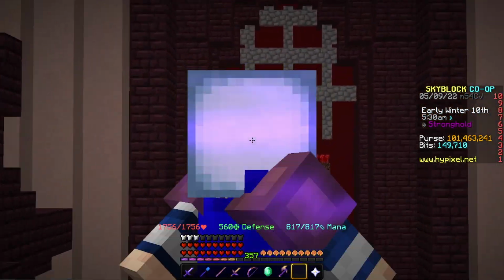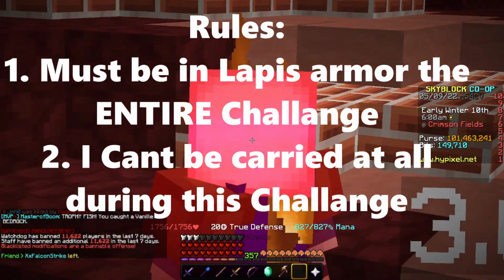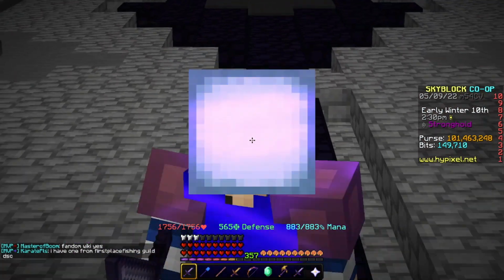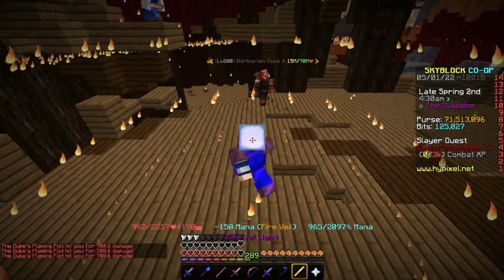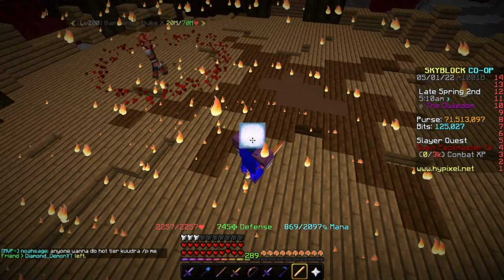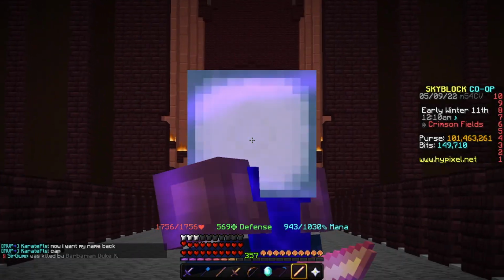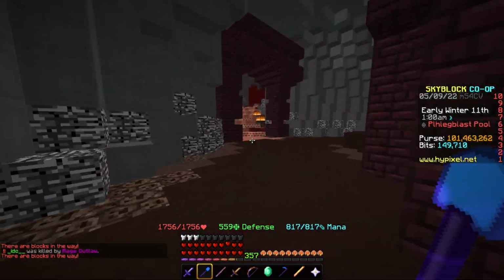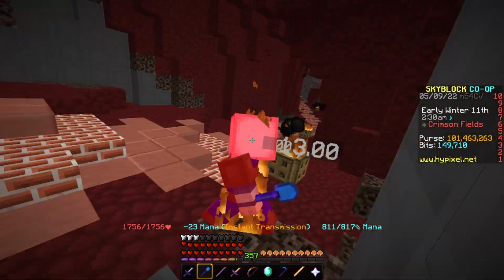How I Beat The New Nether Update In Lapis Armor | Hypixel Skyblock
I Beat The New Nether Update In Nothing But Lapis Armor | Hypixel Skyblock
In Todays Video I beat the New Nether Update in nothing but lapis armor. Also this is the first of many videos if it does well.